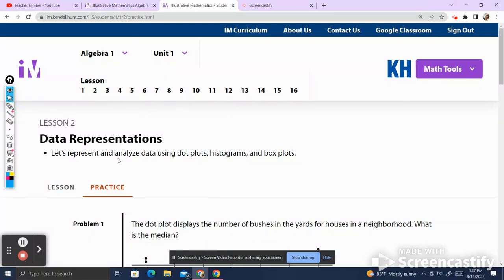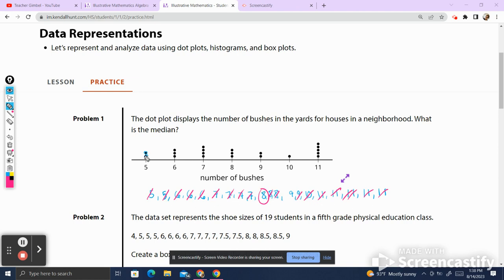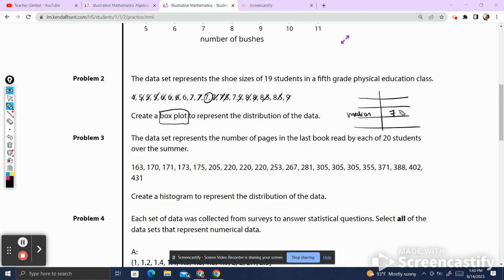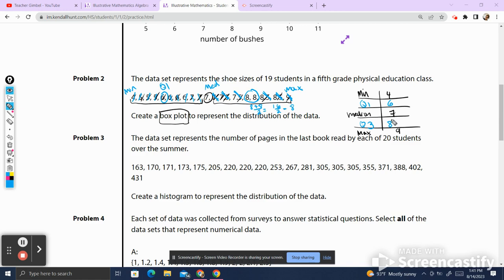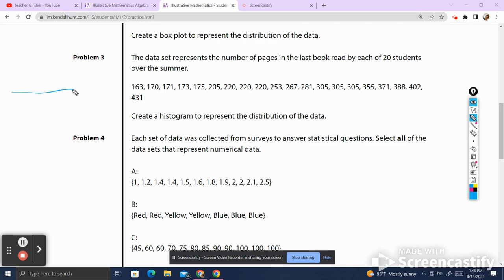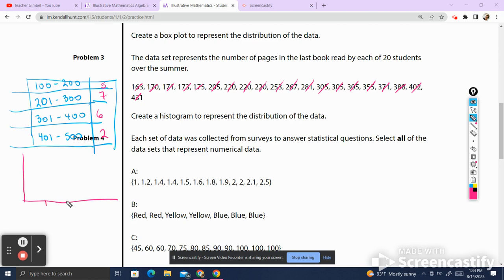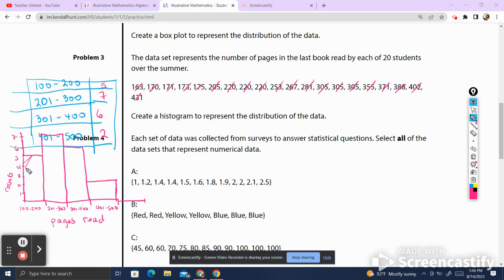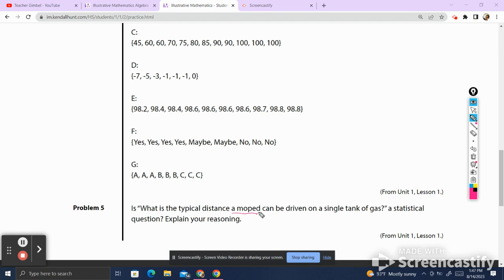Illustrative Mathematics Algebra 1, Unit 1, Lesson 2 EXPLAINED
There's a small mistake when making the boxplot - can you find it? The box plot is correct though.